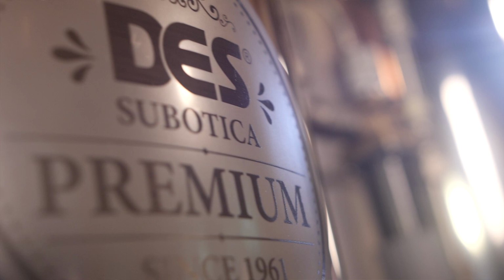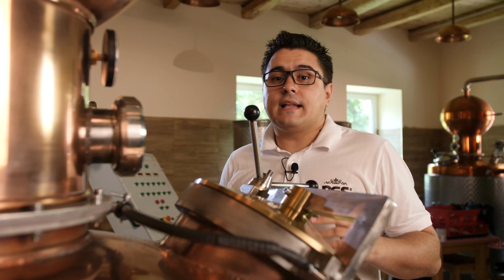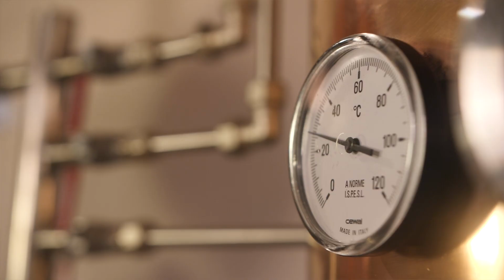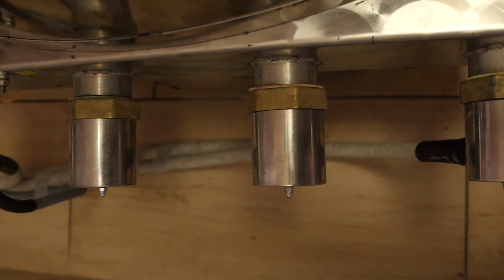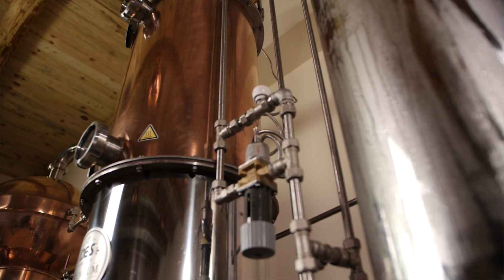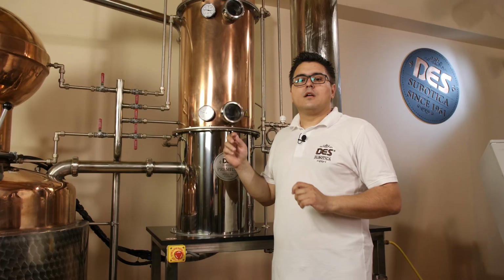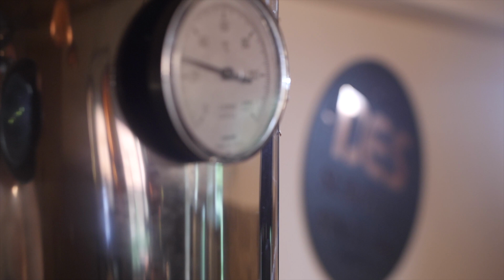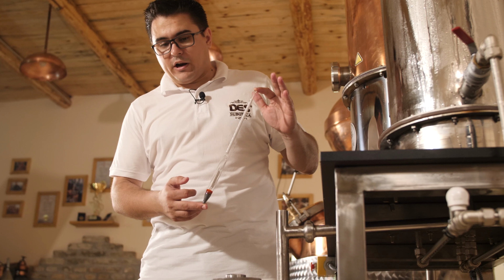DES® Column still distillation 500 L AROMA MAX Vlog 4K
The rectification column still is specially made for aromatic spirits. This is the best kind of still for making beverages like brandy and rum to preserve the smell and taste while achieving maximum smoothness.
Want to distil brandy, cognac, rum, whiskey, bourbon, vodka, apple moonshine or any other spirit, check our website or write to us directly.